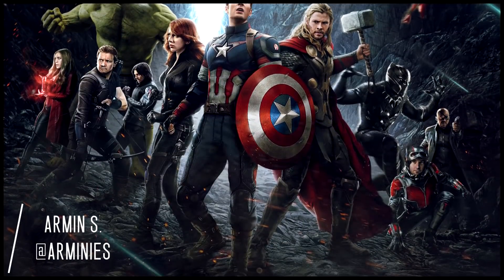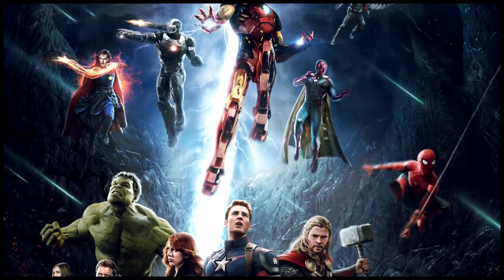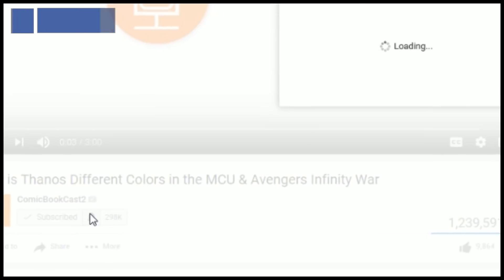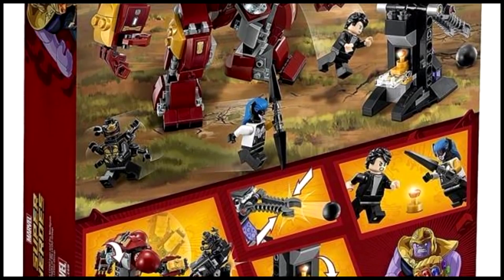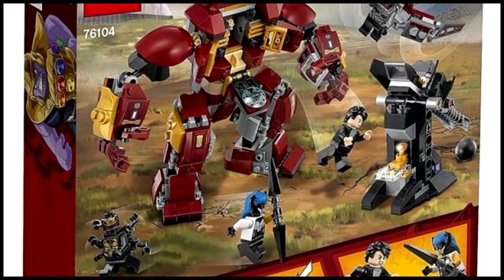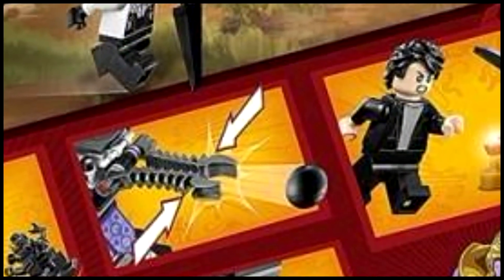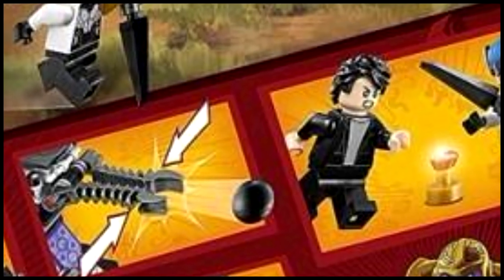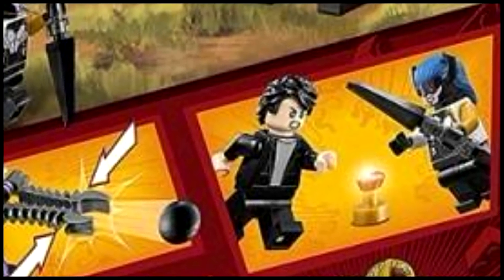Avengers Infinity War SOUL Gem Location & Hulk Armor Revealed